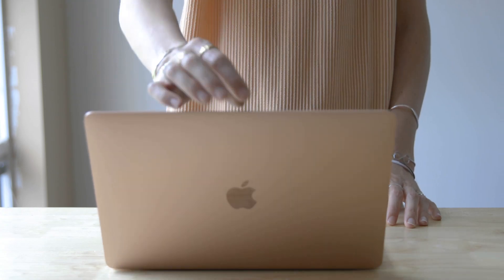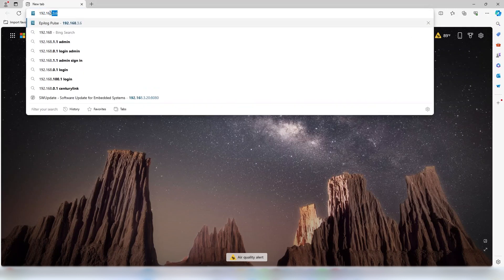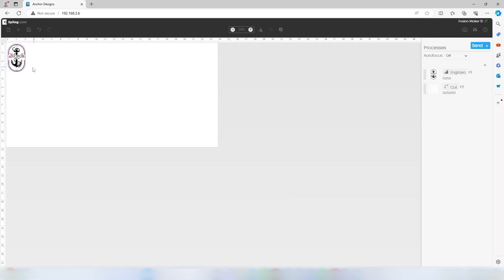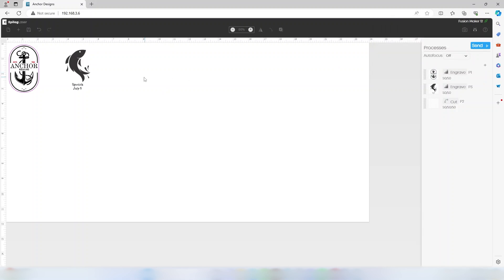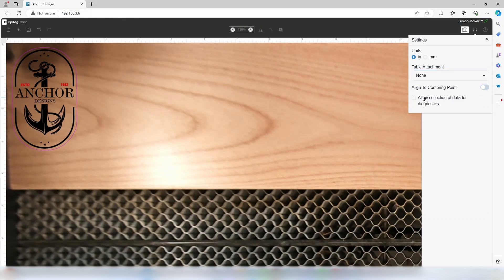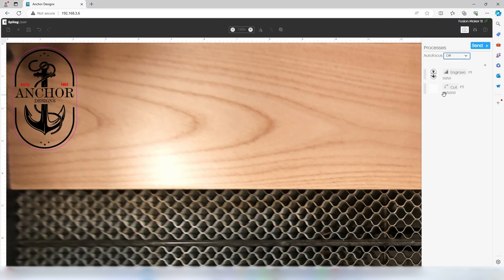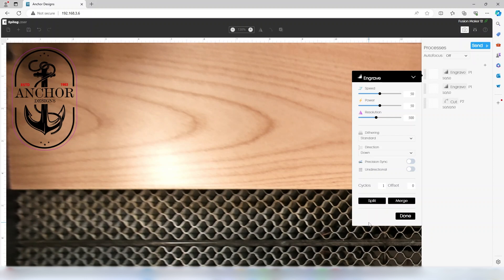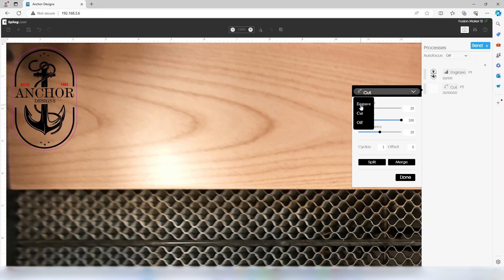Epilog Pulse - Exploring the Features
Epilog Laser is excited to announce that we've developed a new application, Epilog Pulse, which allows users to control their equipment from nearly any device – including those with Mac operating systems – without having to install anything. In this video, we will explore the features of Epilog Pulse, covering everything from how to import and set up your artwork to sending a job to the laser.